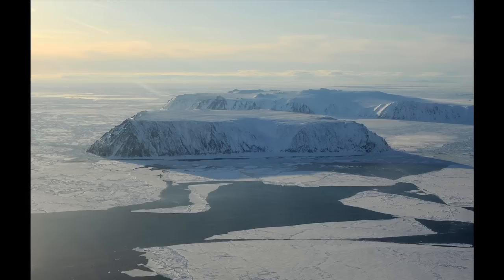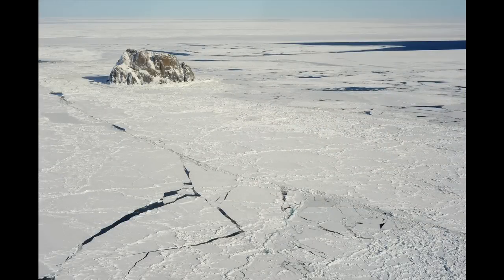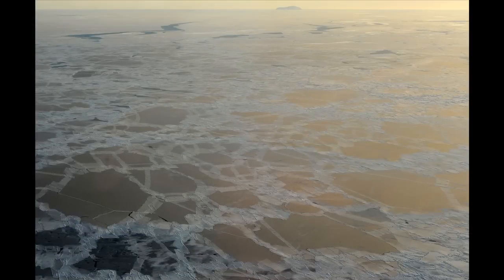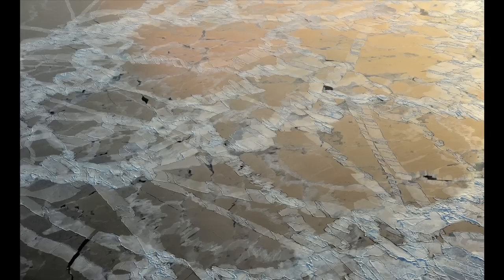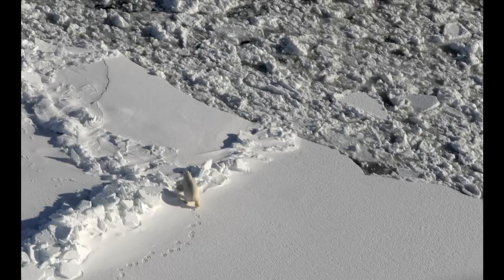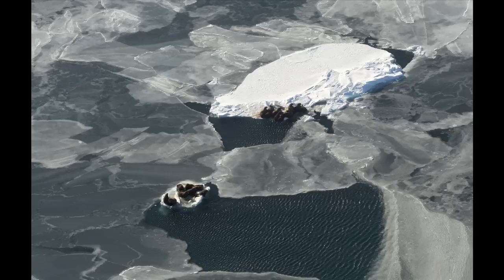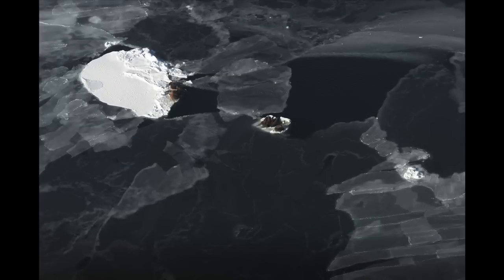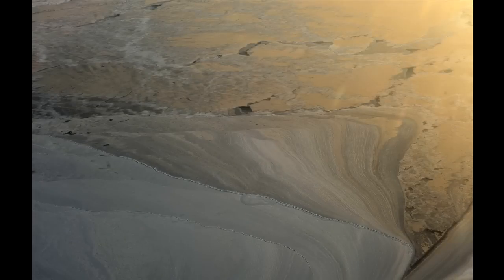Sea Ice in the Bering (audio slideshow)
Alaska Dispatch reporter Jill Burke talks with Walt Meier, a research scientist with the National Snow and Ice Data Center in Boulder, CO, about the ice ice that can be found in the Bering Sea.